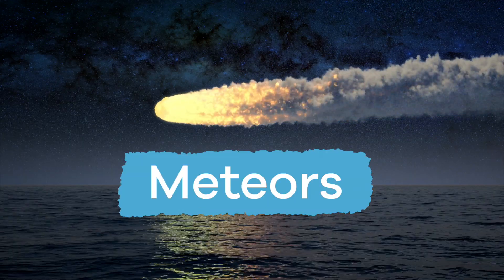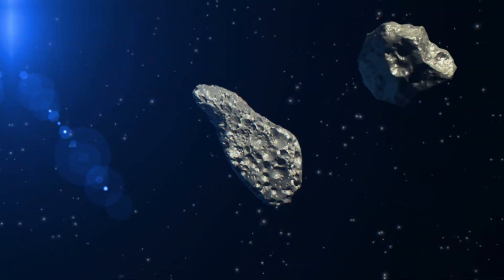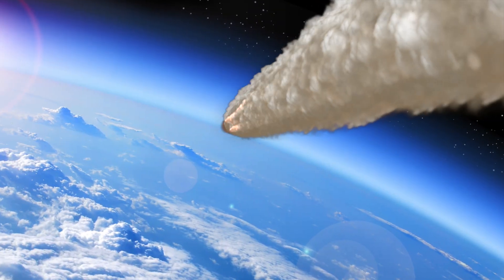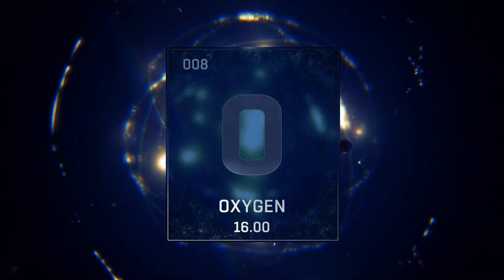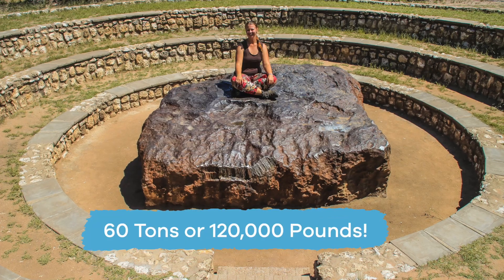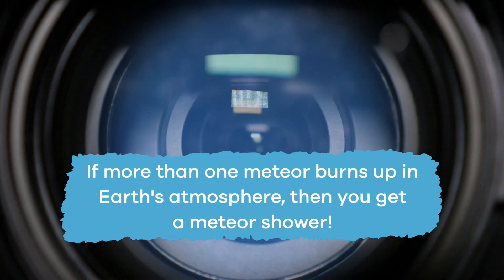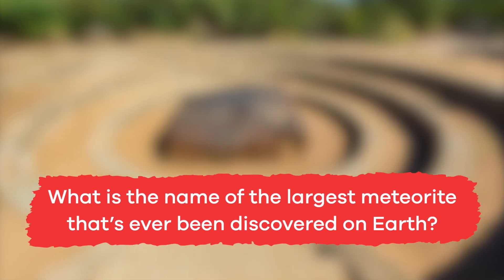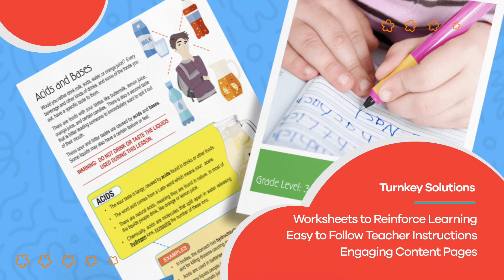Meteors for Kids | What Is a Meteor? Are Meteors the same as Shooting Stars?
In this video, we will learn about the real name for shooting stars: meteors! Your student(s) will learn all about these fiery rocks. More specifically, they will learn that meteors have a few different names depending on where they are on their journey to the earth's surface. They start out as meteoroids. Meteoroids are pieces of metal or rock that break off comets or asteroids when they crash into each other in space. They are not actually called meteors until they begin to fall toward Earth's atmosphere! Then, if they make it through, they get a new name again once they've landed somewhere on the earth: meteorites.

Your student(s) will learn about the both the biggest and oldest meteorites that have been discovered. The largest meteorite is named Hoba, which means gift, located in Namibia, Africa. It weighs 60 tons, which is 120,000 pounds! And the oldest meteorite is named the Fukang Meteorite. It was discovered near Fukang, China, and is believed to be about 4.5 billion years old. That means that it is about the same age, or even older, than our planet!

Children will also love learning about meteor showers. Meteor showers can be predicted throughout the year. It looks like hundreds or even thousands of shooting stars falling from the sky.

Your student(s) will love showing off their new knowledge about meteors. Would you like even more fun learning opportunities about Meteors? Visit us at learnbright.org and download our free 10-page comprehensive meteor lesson plan. It's full of fun, hands-on activities that will get your student(s) excited about space.

What you will learn in this video:
0:00 Introduction to meteors
0:25 What is a meteor?
0:45 Meteoroids and meteorites
2:39 What are meteors made of?
3:16 The largest and oldest meteorites on Earth
4:25 What is a meteor shower?
5:09 Quiz on meteors

*Teachers and Parents! Did you know? In addition to these great videos, we have also created a library of high-quality and engaging lessons for your elementary aged student(s). Visit us, sign up for a free account, and instantly gain access to thousands of lesson plans, learning materials, teaching instructions, activities, and assignments that your kids will really enjoy! We hope to see you soon!